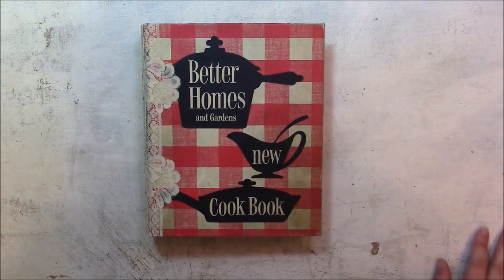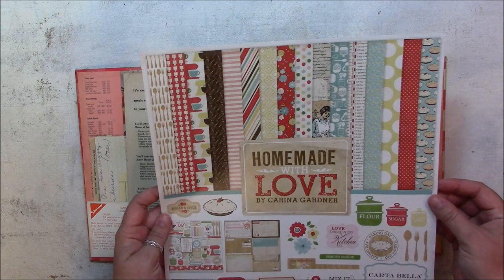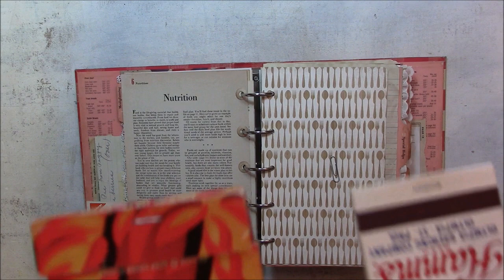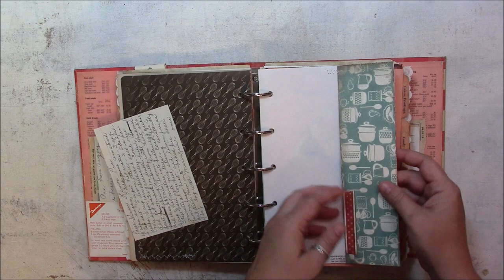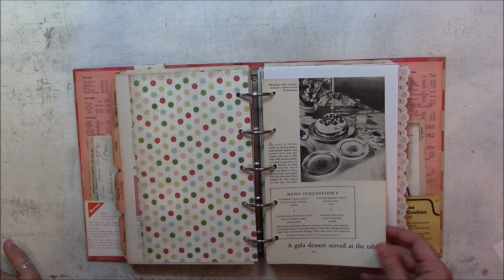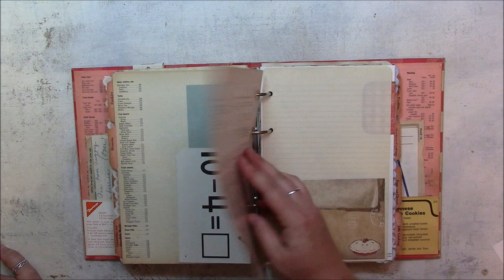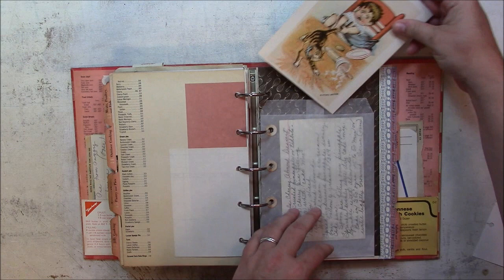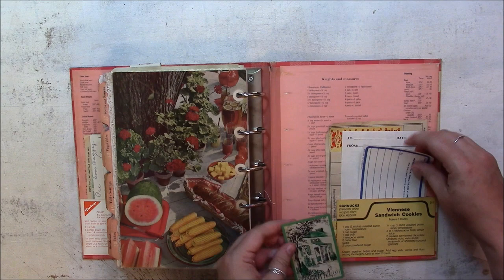BHG 5 ring binder junk journal flip through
Better Homes and Gardens 5 ring binder junk journal flip through. I bought this binder at an estate sale.  The journal contains some original pages from the binder, other vintage papers, cardstock and patterned papers.